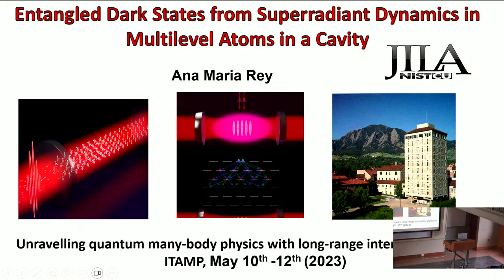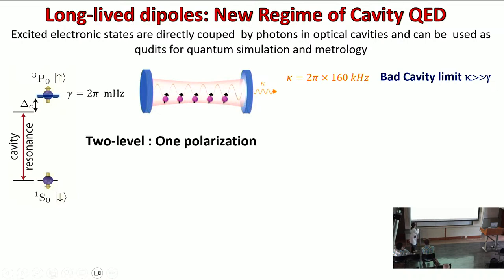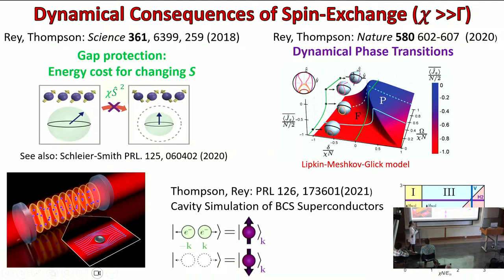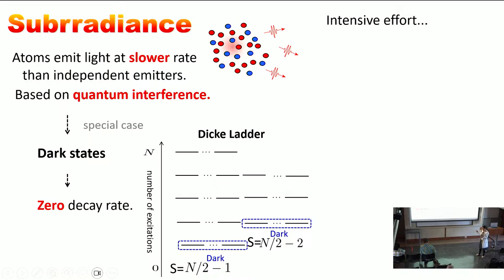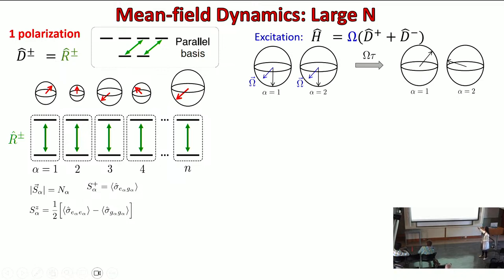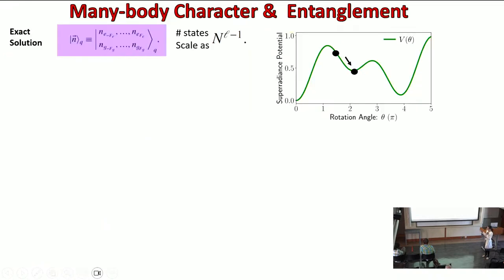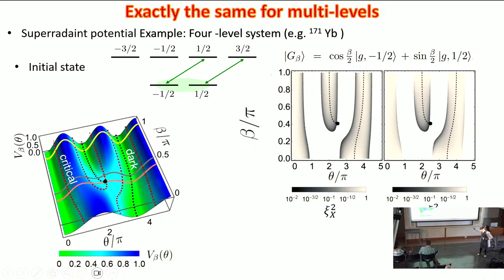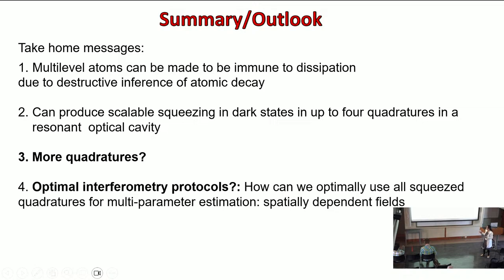Ana Maria Rey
"Emergent entangled dark states from super radiance emission in multi-level atoms"